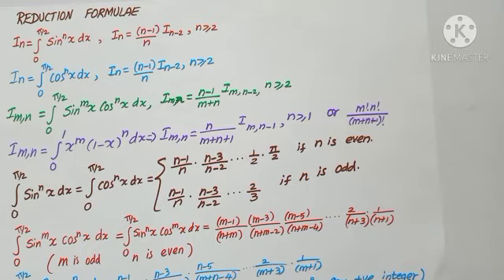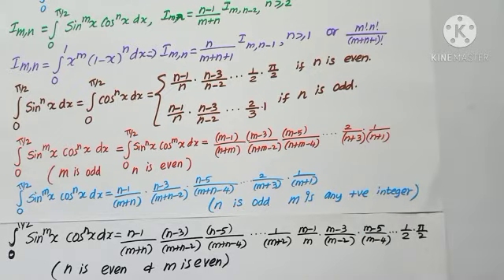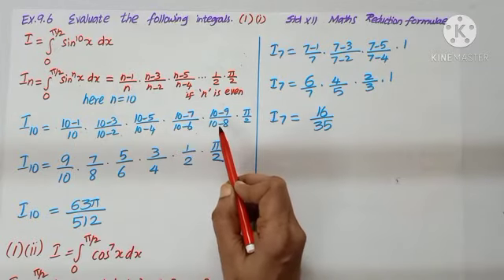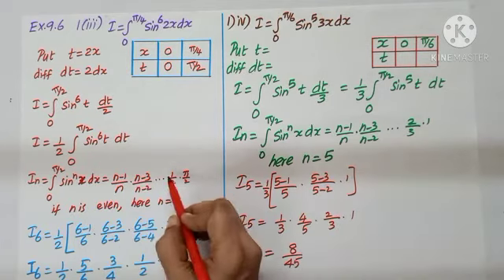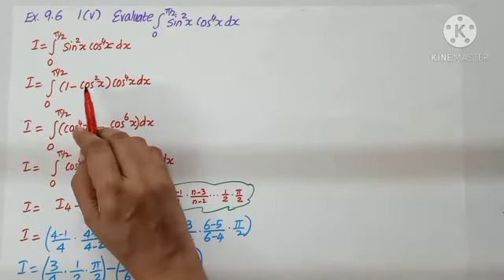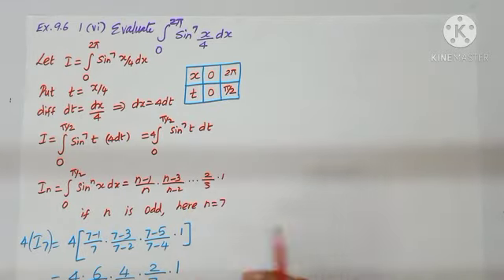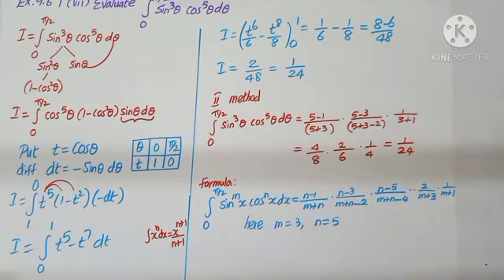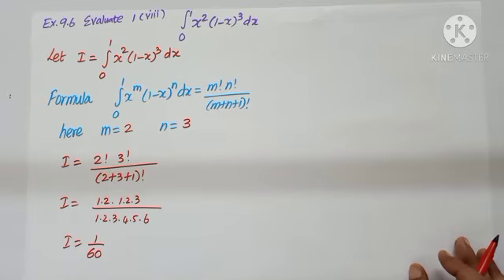Class12|Ex9.6 |MP132|Maths |Reduction formulae in integration|Sin^n(x), Cos^(x)